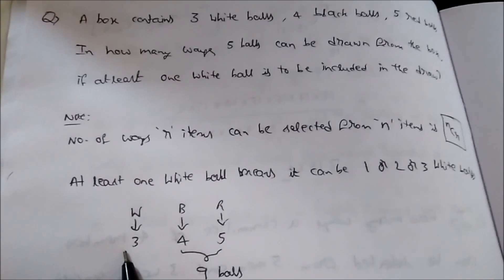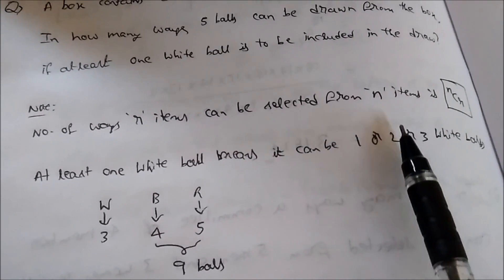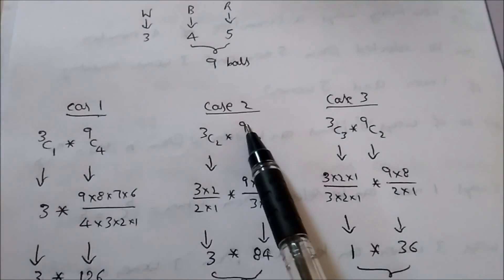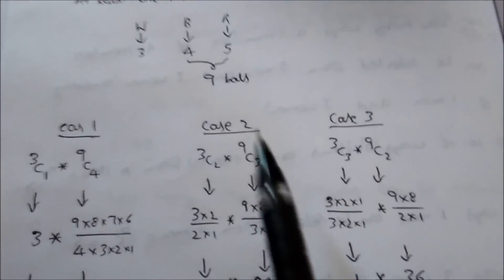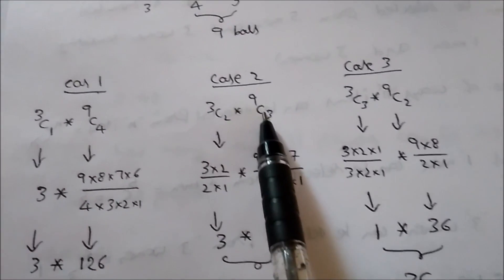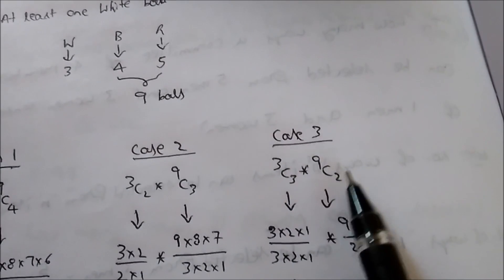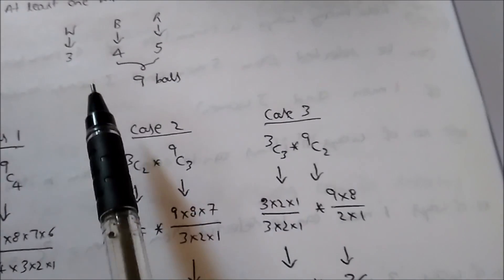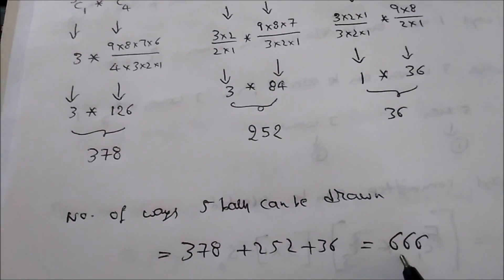A box contains 3 white balls, 4 black balls, 5 red balls.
A box contains 3 white balls, 4 black balls, 5 red balls. In how many ways 5 balls can be drawn from the box, if at least 1 white ball is to be included in the draw?